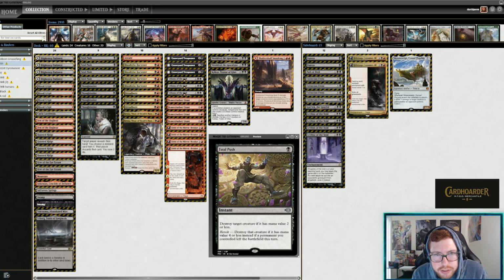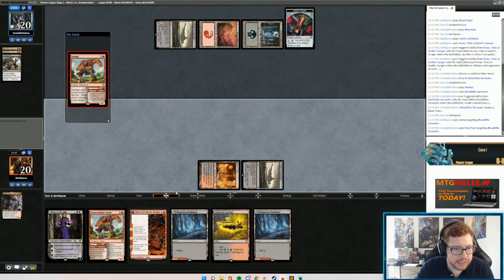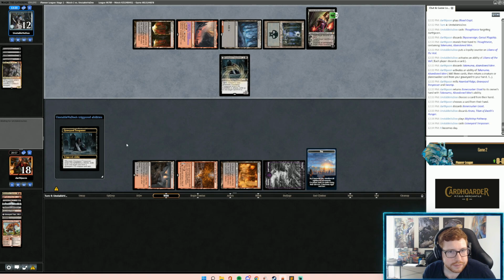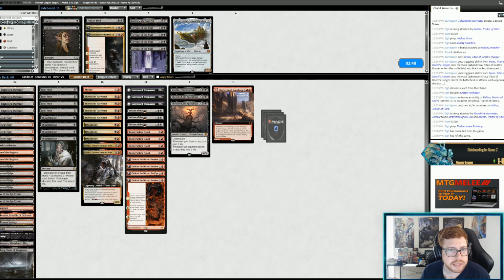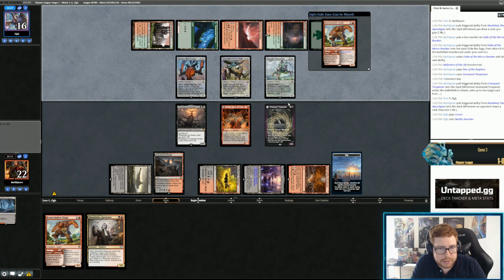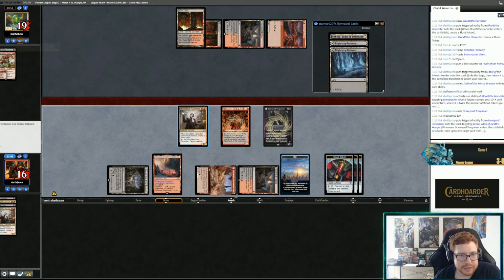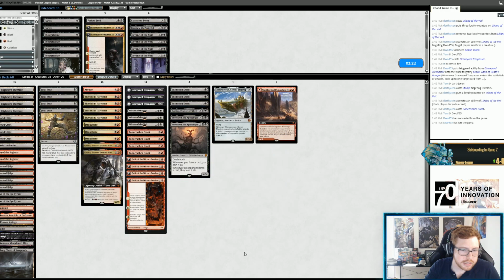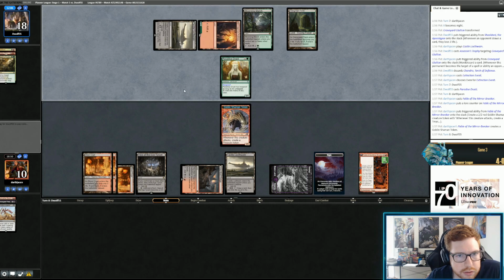Pioneer's S+ Tier Deck! Rakdos Midrange Gameplay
Sorry for the delay on videos this week, I'm recovering from C0vid! Hopefully should be back at it next week!

00:00 Deck Tech
09:22 Round 1 vs the Mirror
39:56 Round 2 vs GR Eldrazi
57:25 Round 3 vs Obosh Red
1:06:03 Round 4 vs the Mirror
1:14:06 Round 5 vs Jund Midrange

Degen Gaming Links!